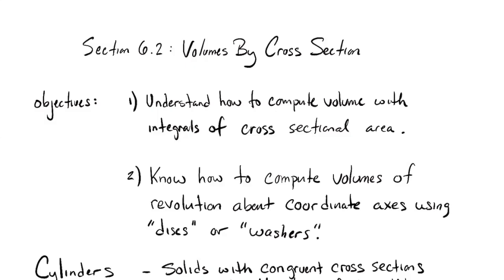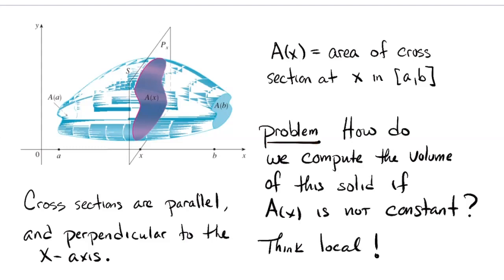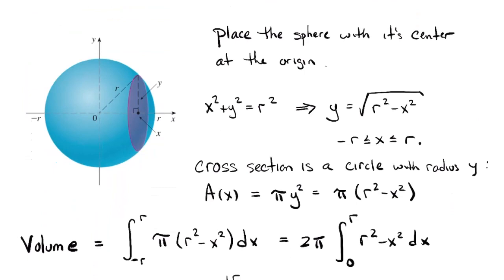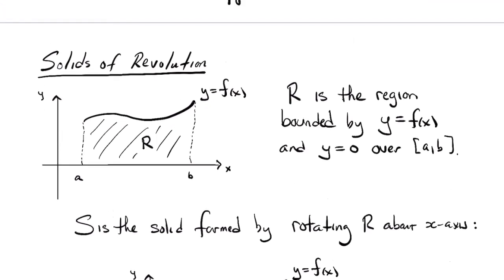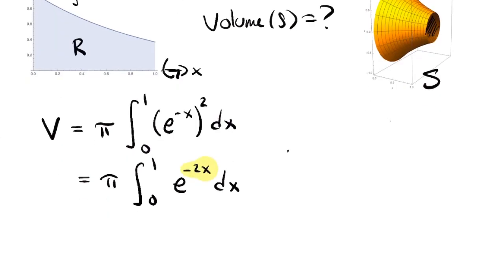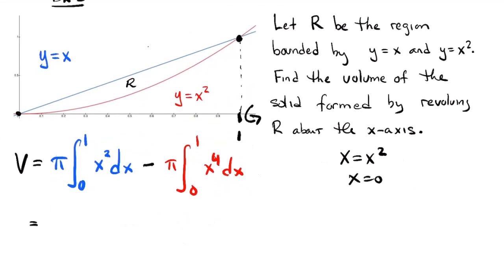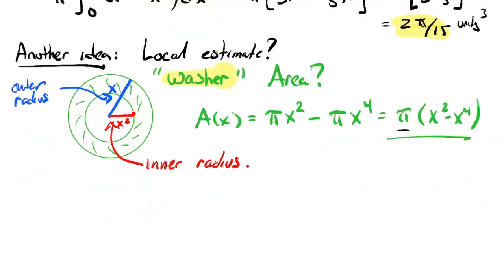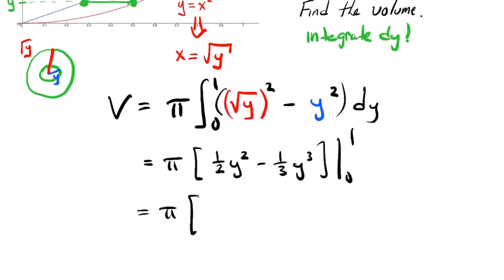MATH 110 - Section 6.2 (day 1) Volumes by Cross Sections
We show how to compute the volume of a solid by integrating its cross sectional area. We derive the volumes for certain solids of revolution using the methods of "discs" and "shells".